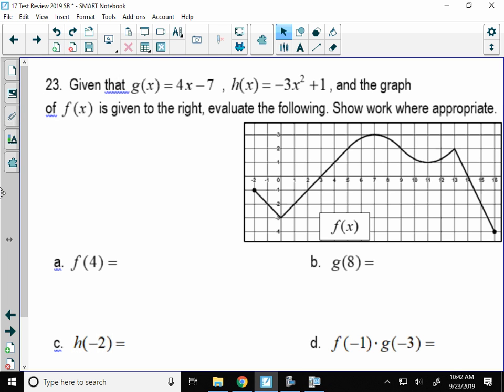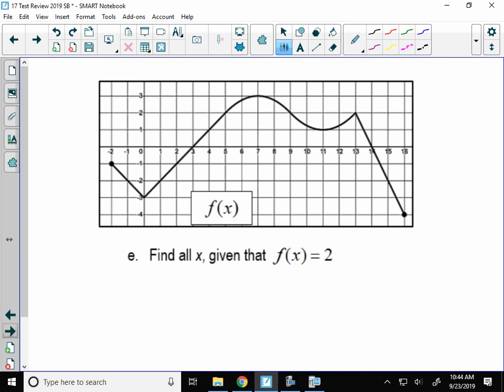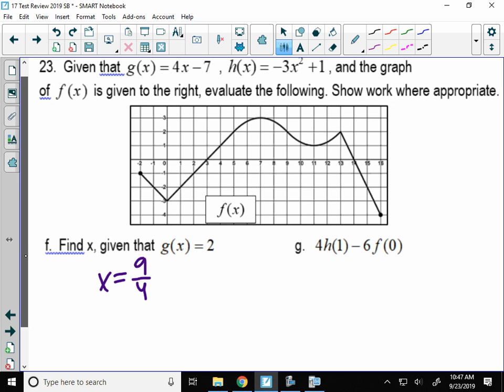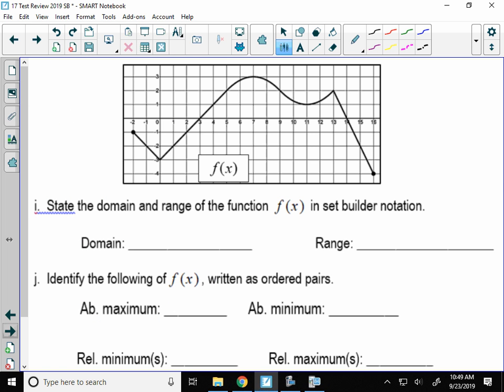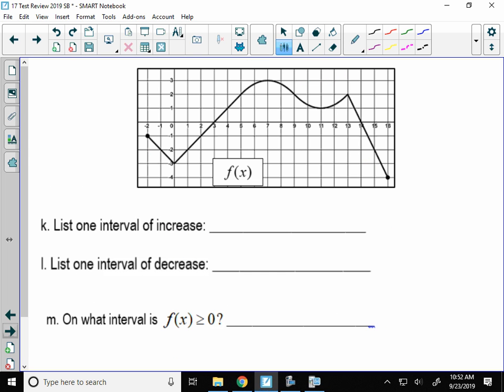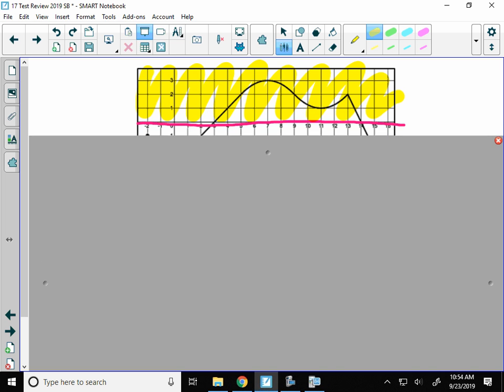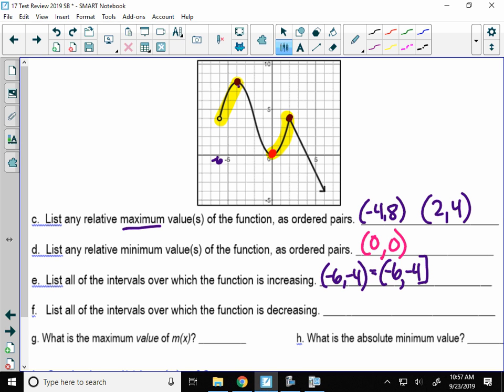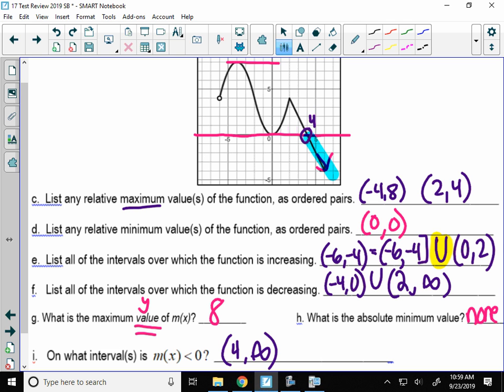HA2 Unit 2 Test Review #23 24